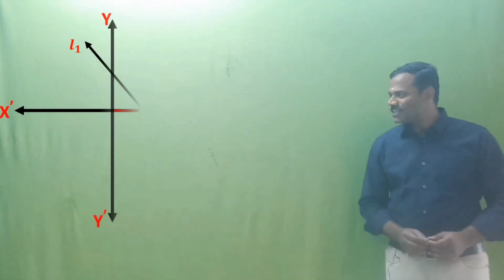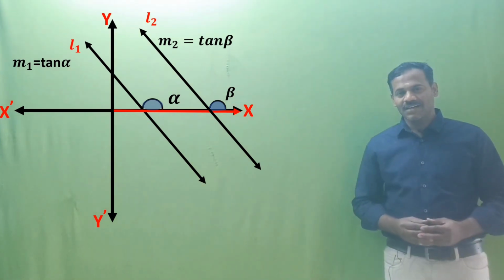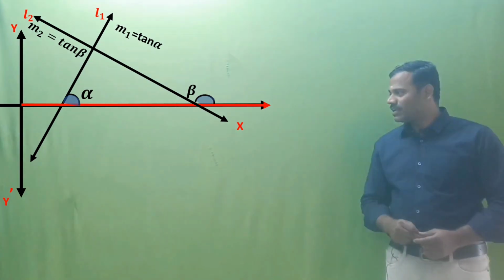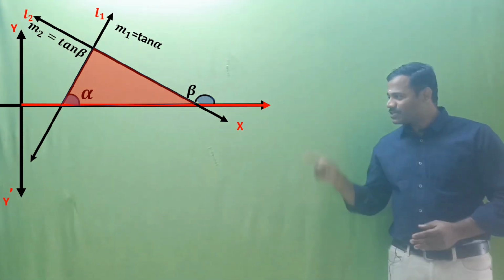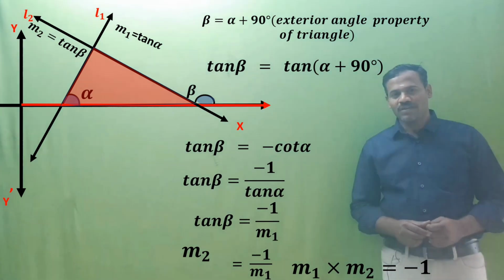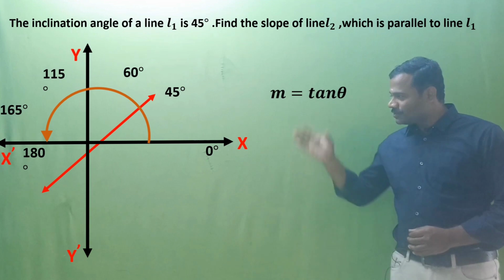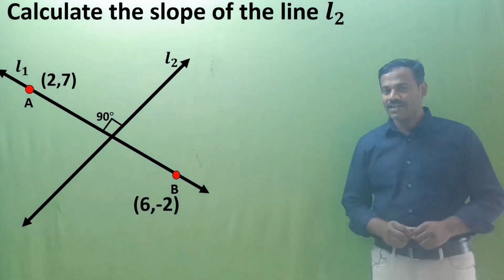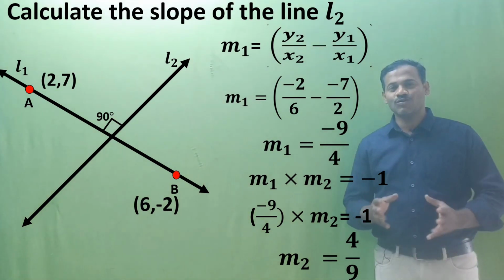slope of parallel lines and perpendicular lines coordinate geometry